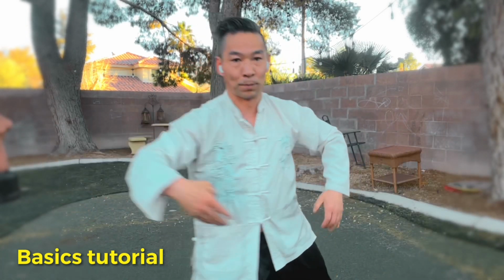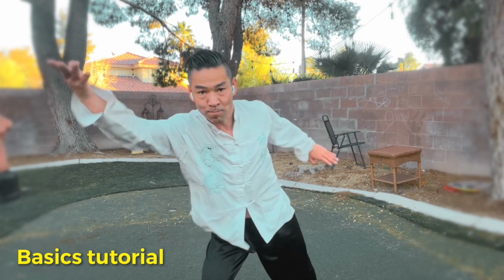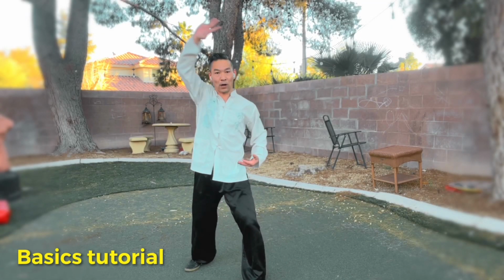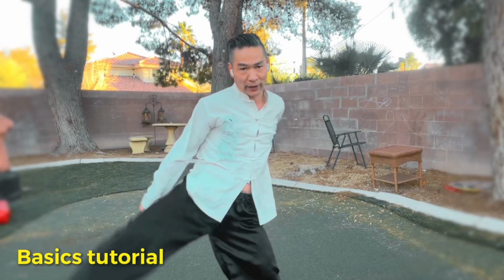SNAKE KUNG FU FOR BEGINNER LESSON 2 / TRAINING KUNG FU AT HOME / 初级蛇拳第二课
The snake style of green bamboo viper is one of the five subsets that was taught at the Southern Shaolin Temple. This particular form of snake fist originated in Cambodia and worked its way up to China[citation needed]. As it was integrated into Shaolin, it got more refined and sophisticated. The green bamboo viper is the snake style taught in the United States by Grandmaster Wing Loc Johnson Ng. Grandmaster Ng taught this particular snake style as well as water snake, shadow snake, king cobra, and Golden snake. These five type snakes make up the southern snake style system. Snake style kung fu is considered to be a highly advanced form of fighting due to the use of internal energy (chi) and the specialized breathing techniques.

There is also an obscure Southern Snake Style (Chinese: 蛇形刁手) whose grand master was Leung Tin Chiu who was born in the late 19th century and became well known as he ranked 35th in one of Nanking's Martial Art examinations in late 1929. His style (She yin Diu Sau), inherited from Ancient Monk, was an amalgamation of Southern Shaolin style and Choy Gar style learned from a Choy grandmaster. He had severals disciples, the main who received the legacy his nephew Master Some K.F Leung of Hong Kong and the late Master C. M Fong at present day head-father Master of the system. The pugilistic style is best described as a mid-distance fighting style, using, by coincidence, some Wing Chun-like techniques in Hung Ga or Choy Gar-like forms. That attests to the Southern Shaolin origin of this style and its close relationship to other styles originating from Southern Shaolin. In fact Yau Lung Kong first learned from the Choy's family, but he did not have the privilege to all the secrets. Being less than satisfied he enrolled himself at the Southern Shaolin temple years and later combined all that he learned into this snake style ("She Ying Diu Sao"). It would best be described as a "Choy-Fut" style ("fut" means "buddha," a respectful address for deceased monks). Of course different "fut's" from the Southern Shaolin temple would pass on similar but different techniques or idiosyncratic execution of the same basic techniques. In this style of snake kung fu the force and techniques are softer than traditional southern styles. Besides straight punches and the flaming eye gouge as widely used in Wing Chun, this style also employs strikes fit´s mill butterfly-buddha palms, the hook, upper cut, and gui quen (back fist) as central techniques. Biu tze (thrusting fingers) techniques resembling snake attacks are the secrets, and hence, the name of this style. There are multiple kicking techniques, as varied as typical northern styles with high kicks, but also typical are below-the-groin kicks seen in southern styles. There are six fist sets(like siu lam won, man fu ha san, she yin quan), two stick sets, single sword, short double swords, and other traditional weapons.

🔳🔳You want to join our other social media⏬